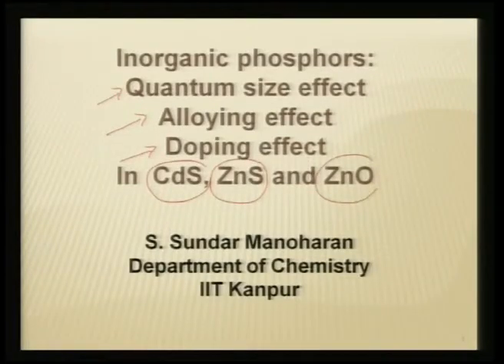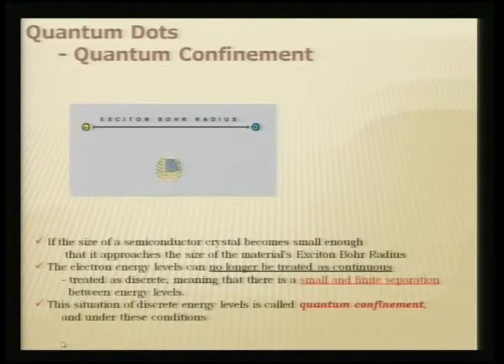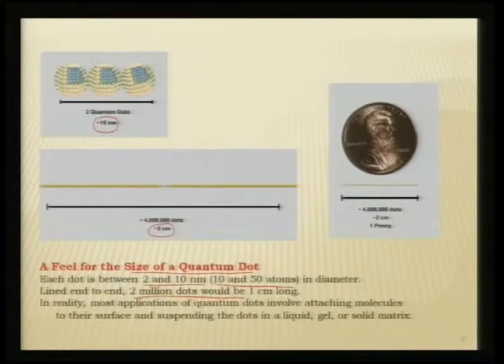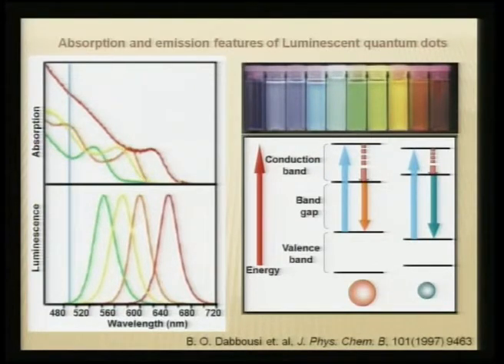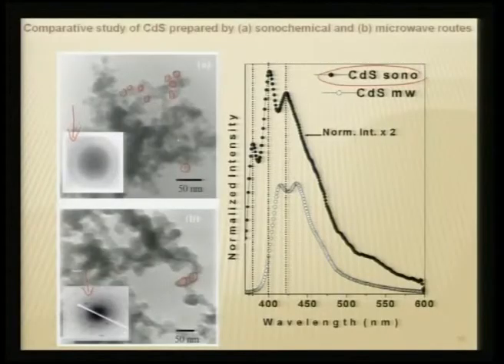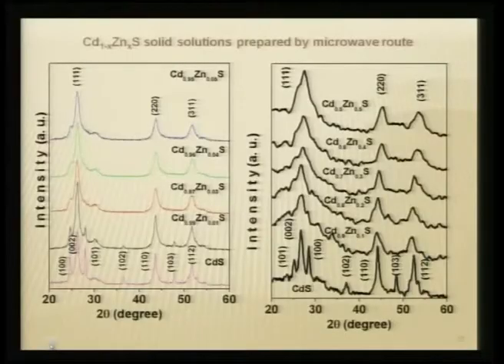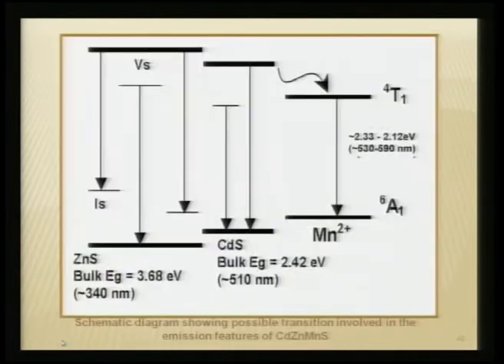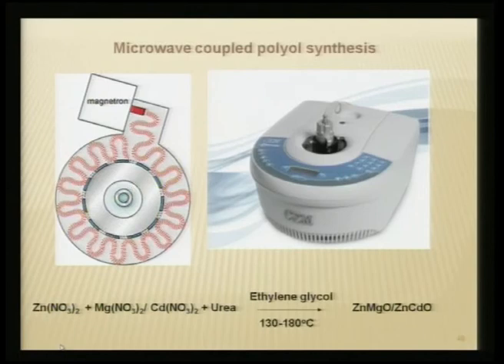Mod-01 Lec-35 Inorganic Phosphors I